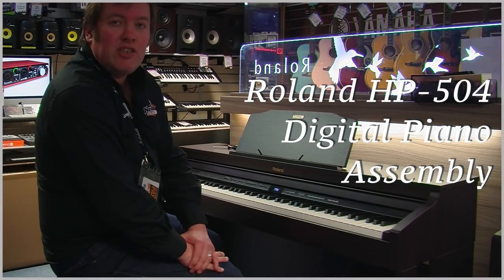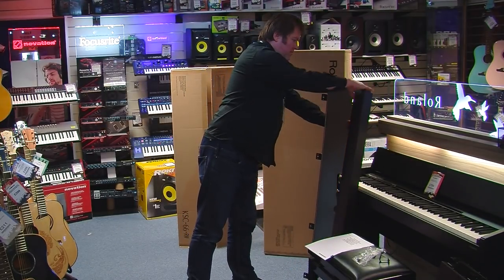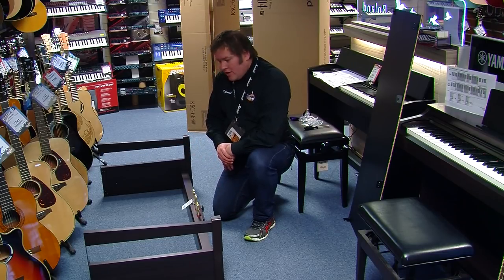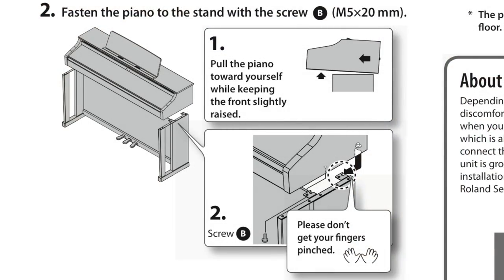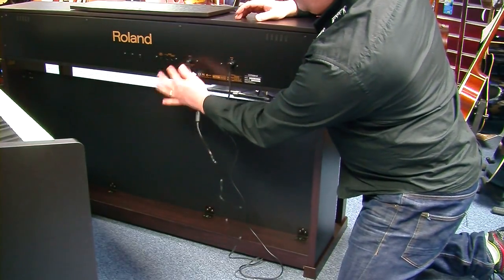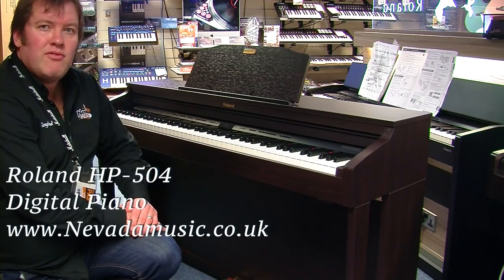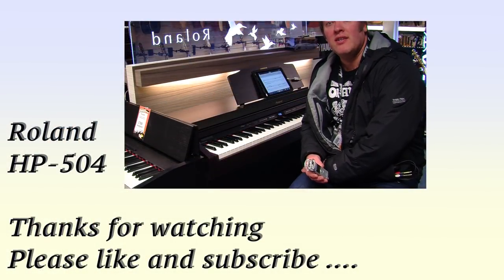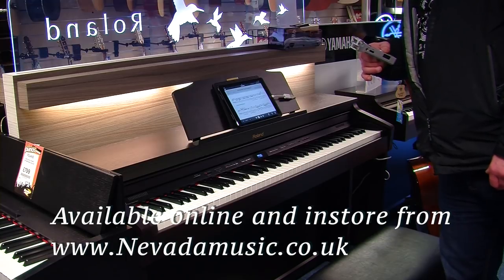Roland HP-504 Digital Piano assembly guide | PMT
The Roland HP-500 series is the class leading classic styled digital piano with a wonderful feel, look, sound and playing experience and the perfect addition to any home for all the family. There's also plenty going on under the hood with hundreds of top quality sounds, USB computer connectivity, free iPad companion apps, twin piano modes and a wealth of feature to keep anyone at any level happy. Available in store and online now at Nevada Music UK, so come on down and try one for yourself, you'll love them. Available in Rosewood or Contemporary Black cabinet finishes and always at competitive prices and finance packages.

It might be the most affordable piano in Roland’s HP range, but the entry-level HP 504 will still make your head turn. Available in Rosewood (as depicted here) or contemporary black, the Roland HP504 is a modern classic, with an elegant, understated look that brings a touch of class into your home.The SuperNATURAL Piano sound engine found in all Roland pianos has been enhanced further for the HP504 with a Dynamic Harmonic feature for fortissimo playing, while the new PHA-4 Premium Keyboard with Escapement and Ivory Feel includes the latest touch-sensing technology to fully explore SuperNATURAL Piano’s rich tonal variations and natural dynamics. One of the major benefits of digital pianos is that you can use headphones, so you don’t interrupt others while you practise. Most pianos don’t take this into account though, and the sound you hear from the headphones can be dull and uninspiring - not ideal, as you’ll probably use headphones often. But now with the Roland HP504 you’ll enjoy the unique sound field of an acoustic piano during your private practice sessions, thanks to the Headphones 3D Ambience effect.

There are other benefits of owning a digital piano too. The HP504 never needs tuning and it features a built-in recorder so you can record your playing, and then listen back to evaluate your playing skills. You can connect a USB key containing your favourite songs and listen to them through the HP 504’s speakers and then play along on top. And if you’re bored of a classic grand piano sound, you can play with smooth electric pianos, jazzy organs or majestic strings. Finally, recognising that even the most devoted piano lover needs a little fun sometimes, the HP504 works with Roland's free iOS piano apps, so it’s easy to use your iPhone, iPad or iPod touch to enhance your learning and have more fun with the HP-504 piano.